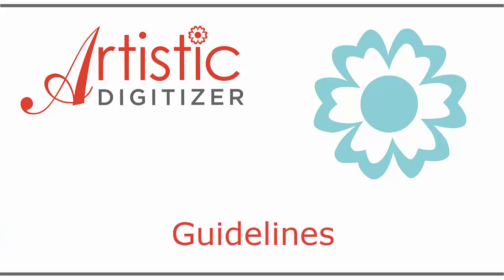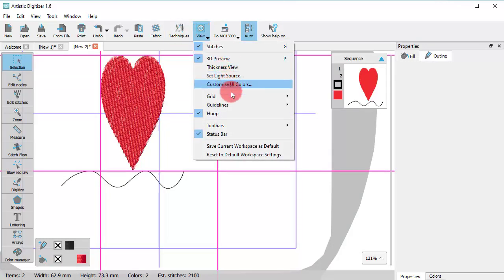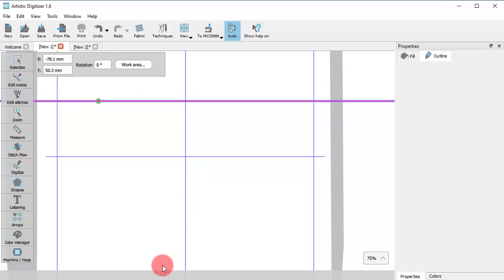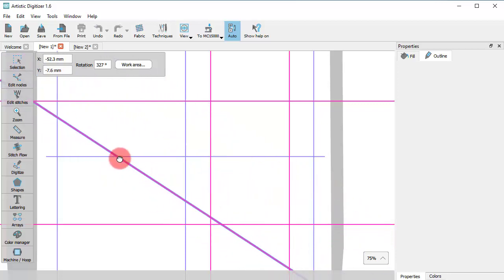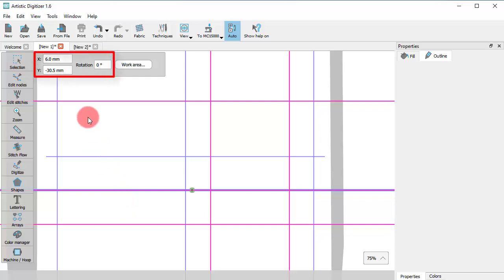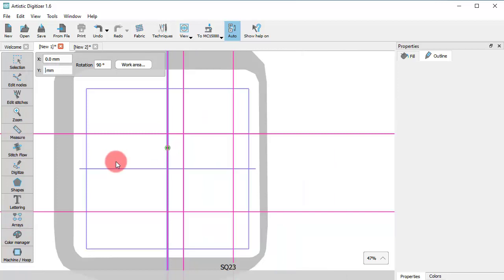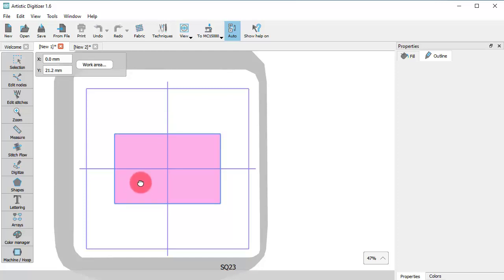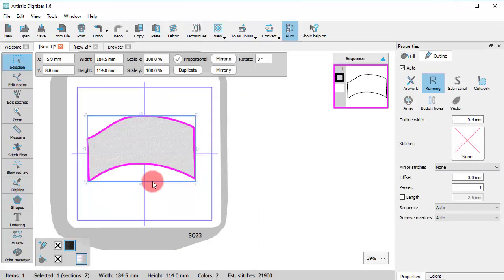Guidelines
In this video, we will show you how to create and edit guidelines.